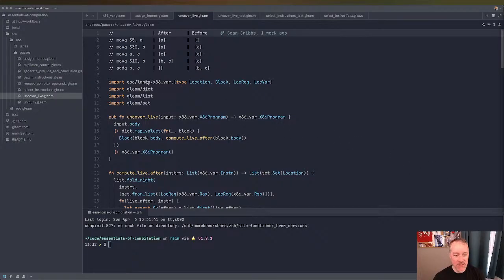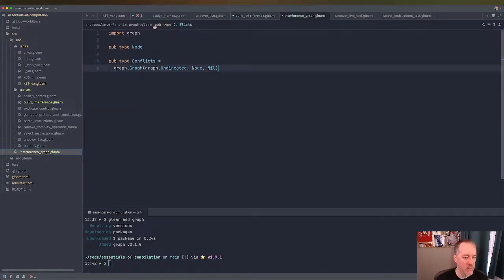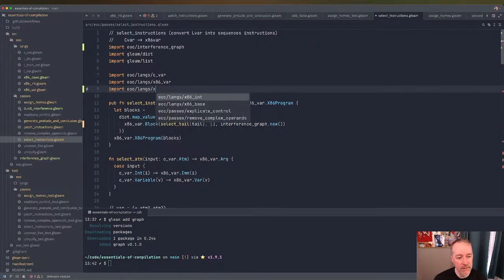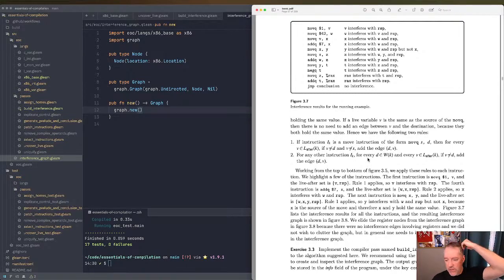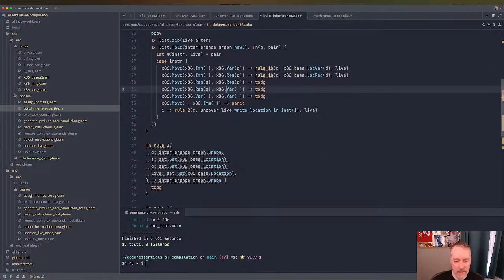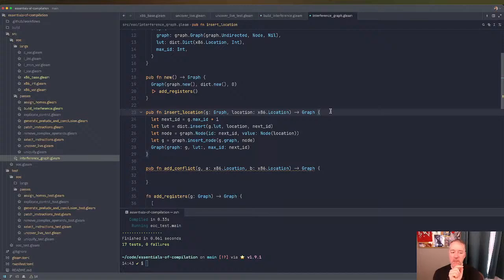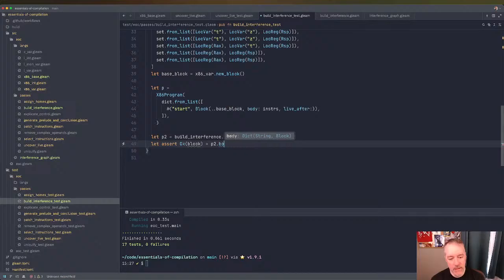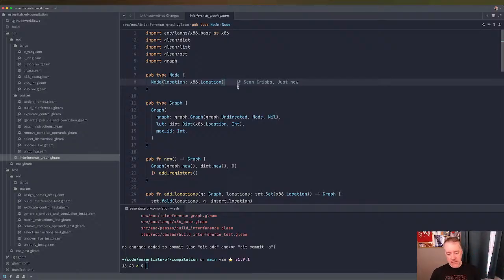Interference Graphs: Chapter 3.3+ - Essentials of Compilation in Gleam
We continue building a compiler from scratch in Gleam, building interference graphs to determine what registers can be allocated to what variables.